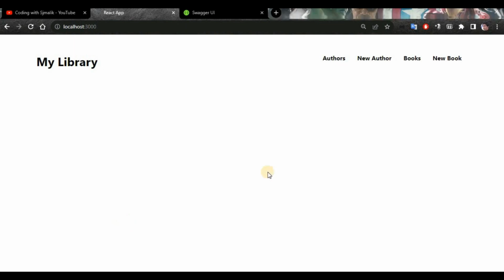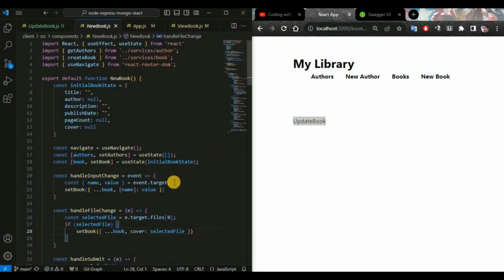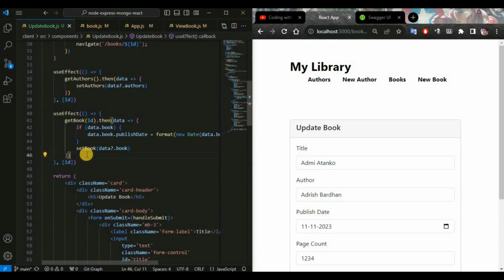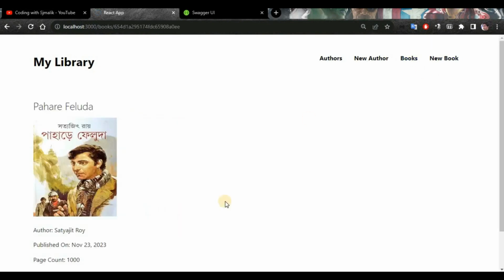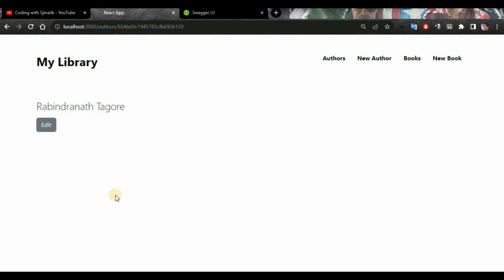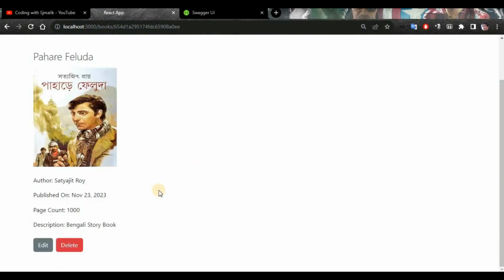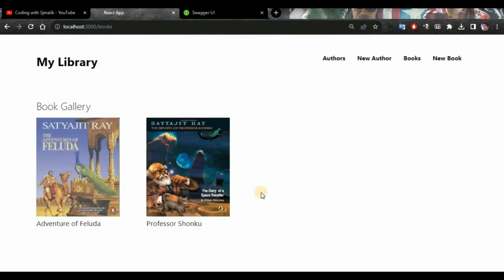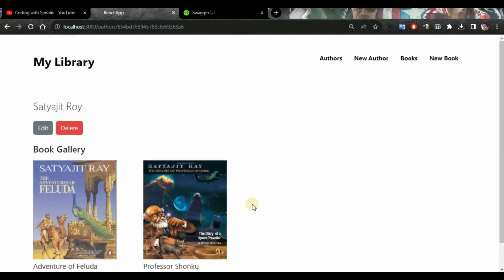Reusable React Modal | Update Book Page | API Integration | React Tutorial for Beginners | Part 5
You can also check the Playlist of Building Web Applications from Scratch using Vue.js